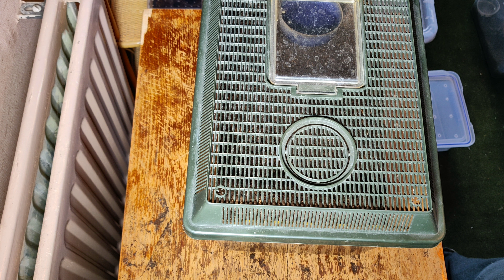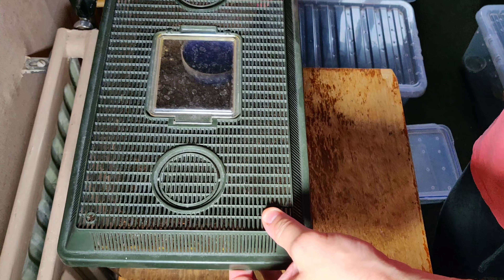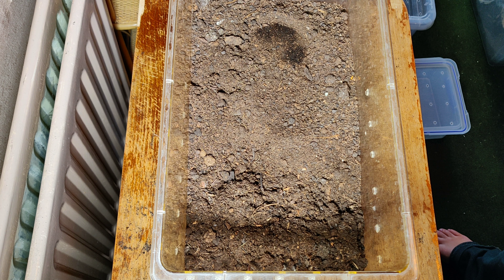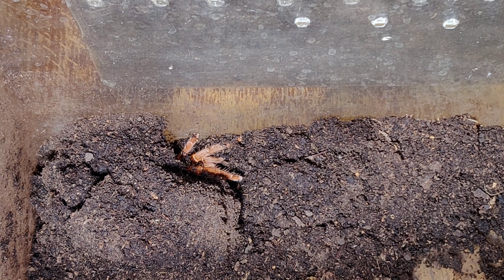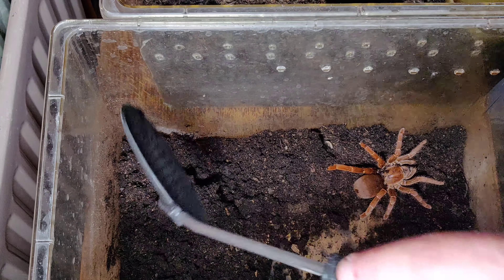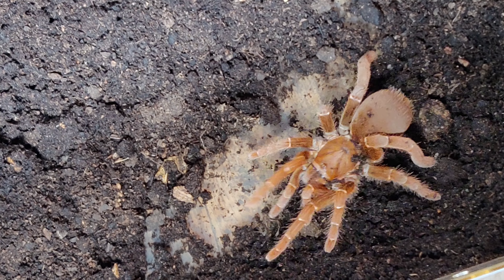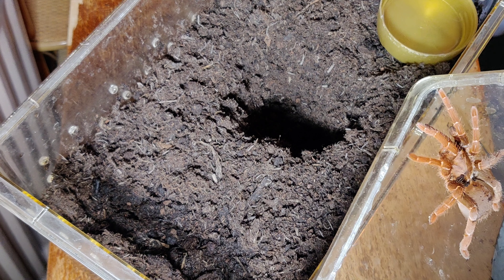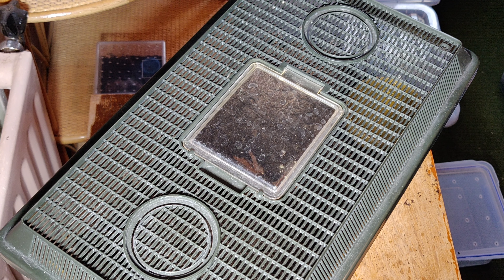Gertrude rehouse. (King bab)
Slow grower!!!